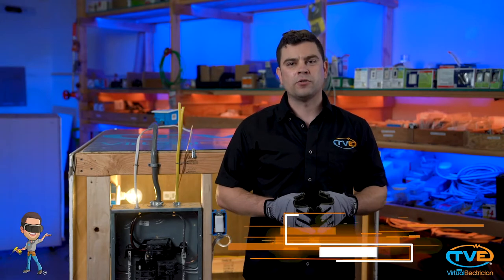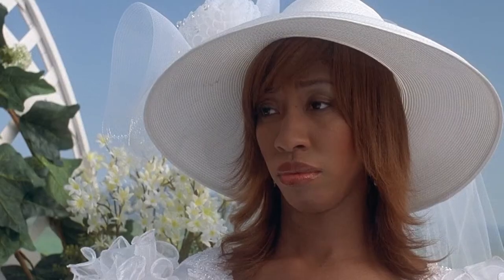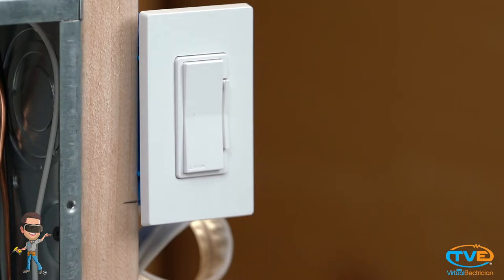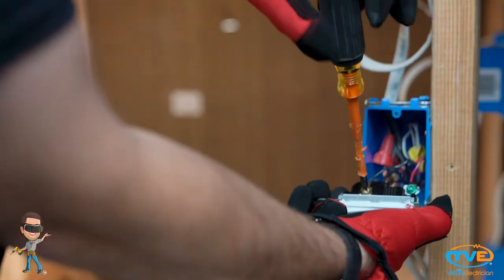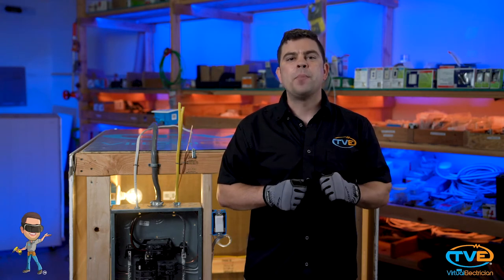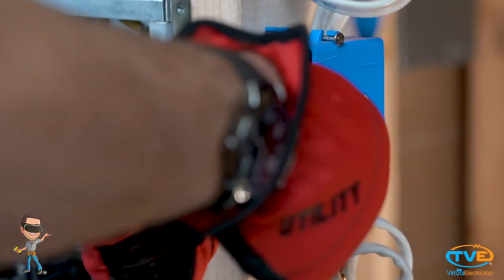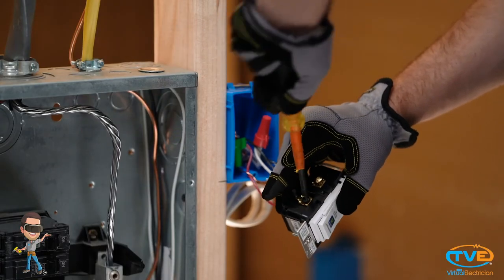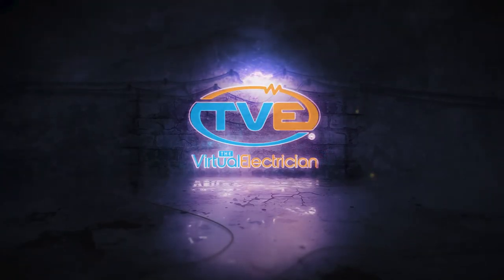Removing a three way switch to make it single pole - Smart switches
With technology advancing, this is less and less need for wired three-way switches.  Everything is wireless now. Or smart. Or both.  Some of these smart switches cant be installed on three-way switches. If this is the case, you need to reconfigure the electrical wiring to make it a single pole switch.